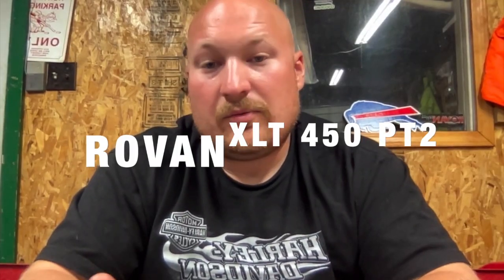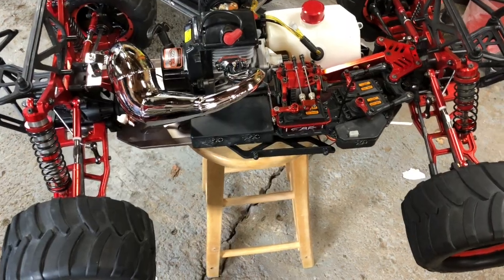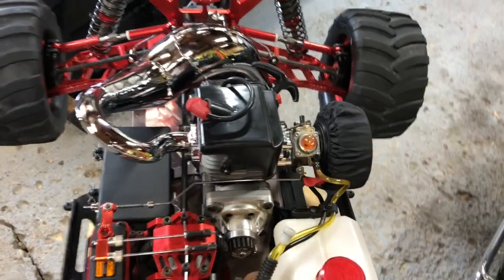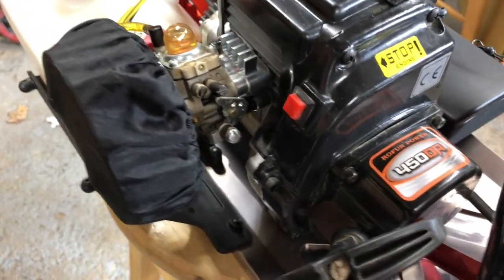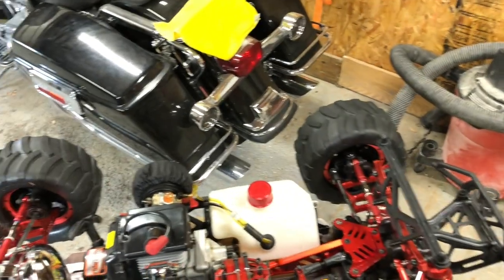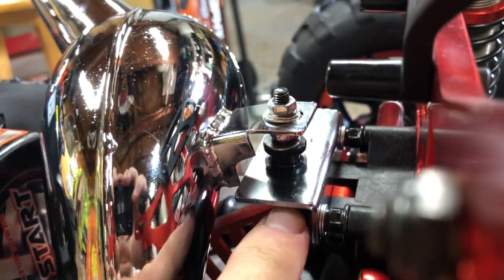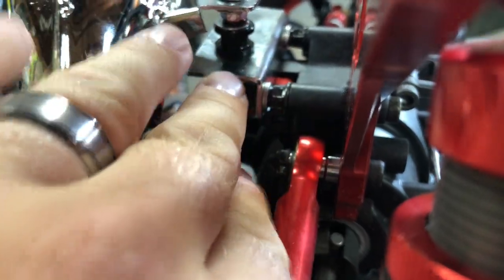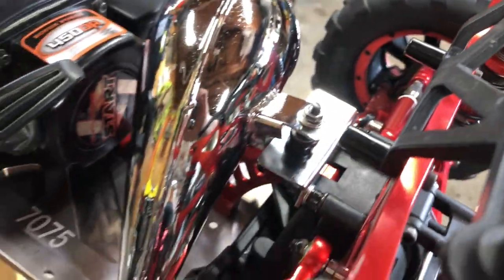ROVAN XLT 450 upgrade/update.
lets go over the updates/upgrades on my ROVAN XLT 450. ROVAN 71cc pipe for the LT